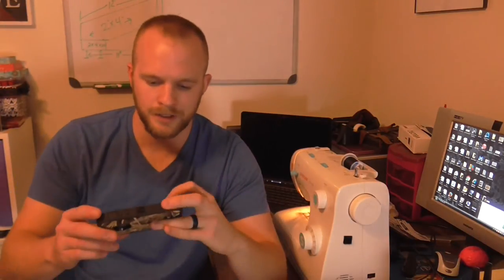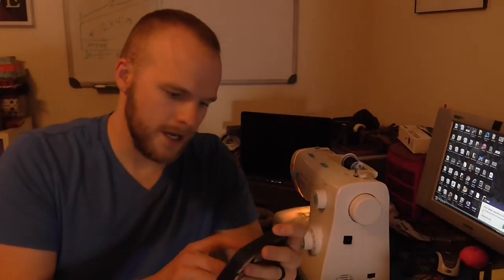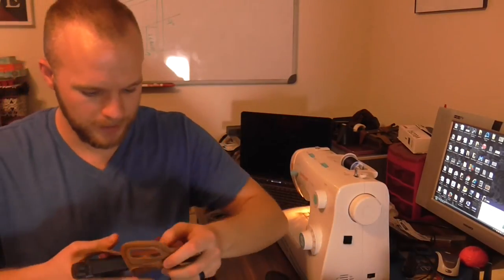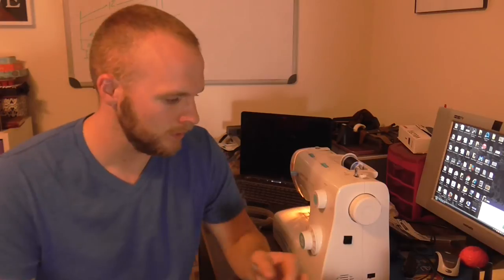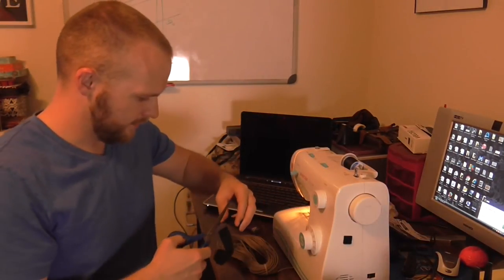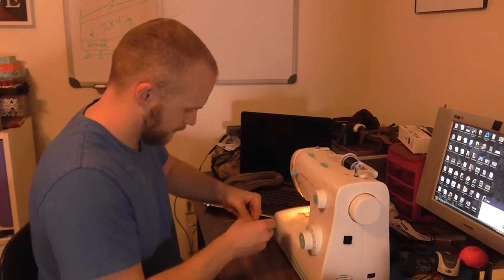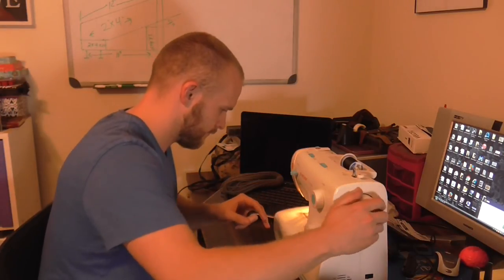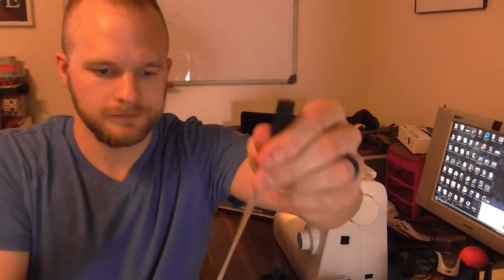So You Want To Get Yourself Killed. Buy A "bungee holster"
Seems legit. Quick, the property just went up in value. Strippers included.